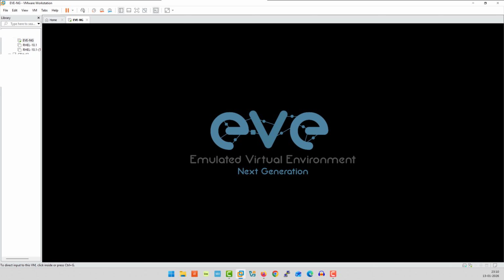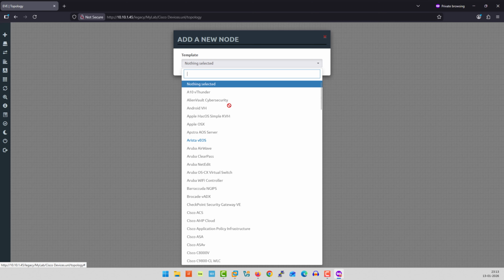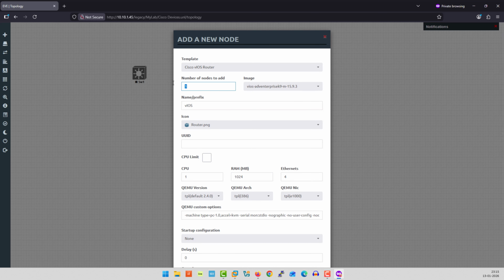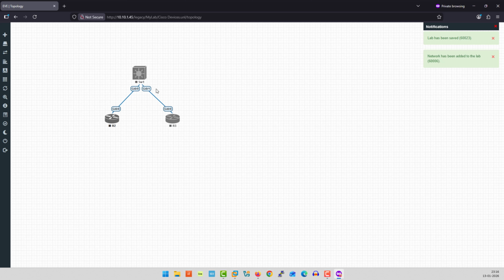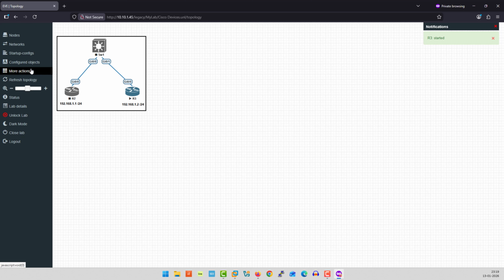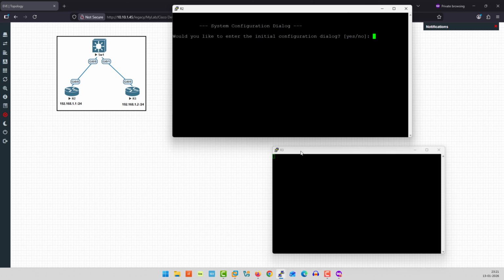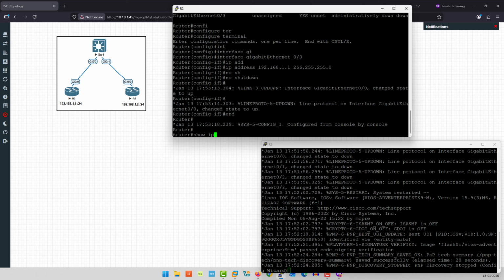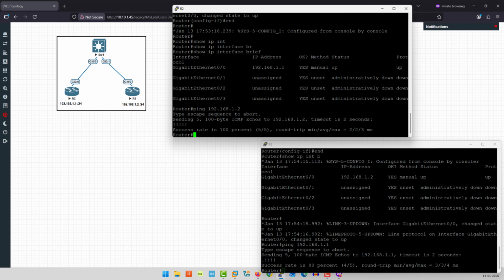Setup a Basic Lab Topology using Cisco vIOS devices in Eve-NG (2026)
In this video, we’ll set up a basic lab topology using Cisco vIOS devices in EVE-NG and learn how to start, manage, and perform basic configurations on Cisco router and switch devices.
This hands-on tutorial is perfect for beginners who want practical experience with Cisco networking labs in a virtual environment.

You’ll learn how to build a simple topology, connect devices, access the console, and apply essential Cisco IOS commands for initial configuration.